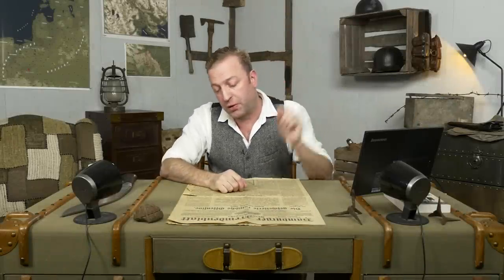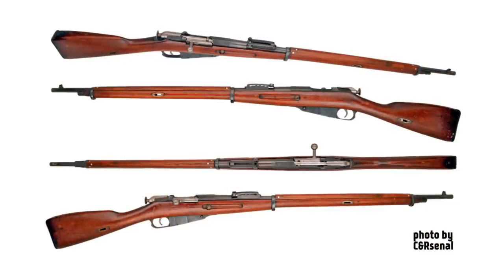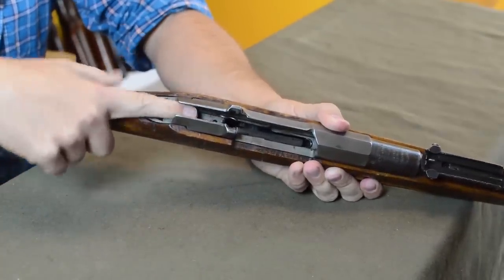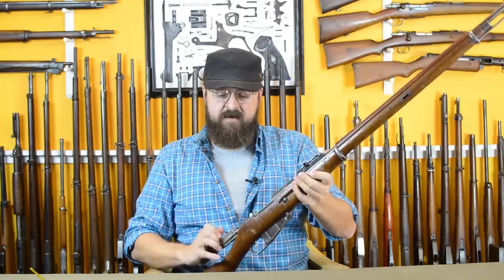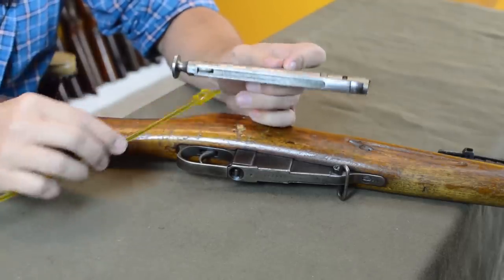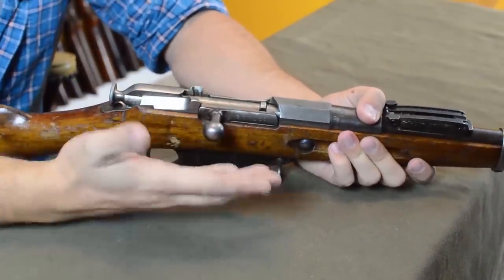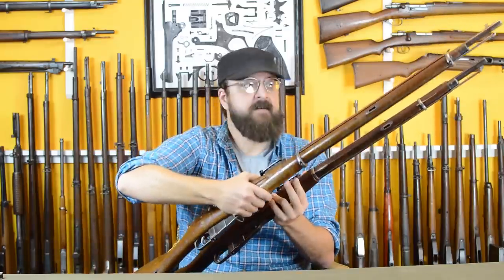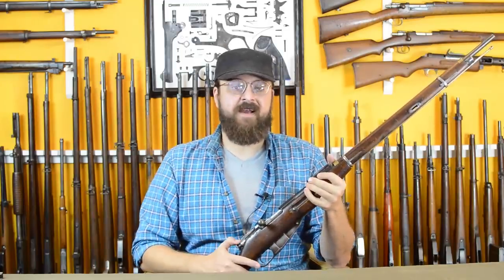Russian Rifles of World War 1 I THE GREAT WAR Special feat. C&Rsenal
Indy and Othais from C&Rsenal talk about Russian Rifles during World War 1.

The Team responsible for THE GREAT WAR is even bigger:

- CREDITS -
Presented by : Indiana Neidell
Written by: Indiana Neidell
Director: Toni Steller & Florian Wittig
Director of Photography: Toni Steller
Sound: Toni Steller
Editing: Toni Steller, Julian Zahn
Motion Design: Philipp Appelt
Research by: Indiana Neidell
Fact checking: Markus Linke

Author: Indiana Neidell
Visual Concept: David van Stephold
Producer: Toni Steller & Florian Wittig
Social Media Manager: Florian Wittig